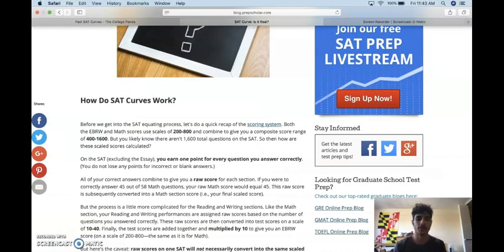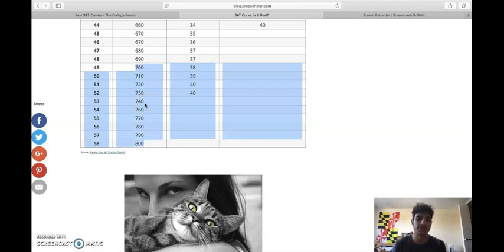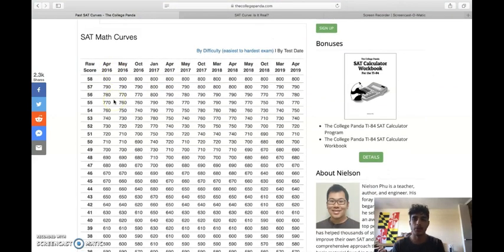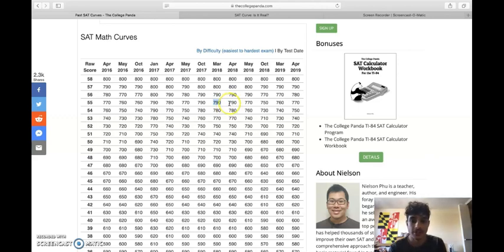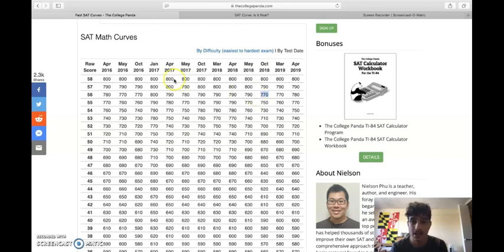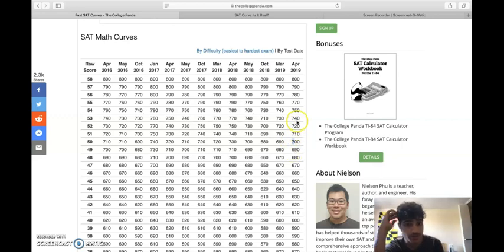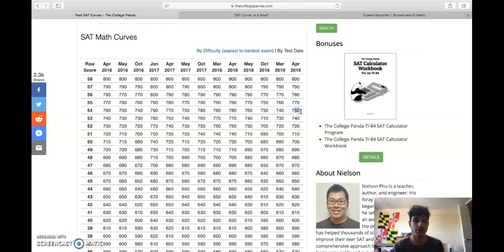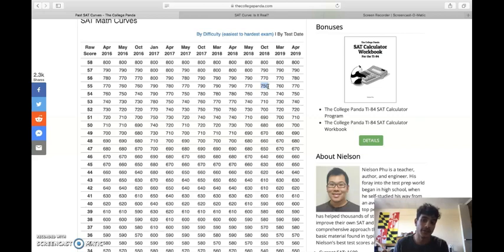How SAT Curves Work | October SAT Tips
How SAT Curves Work

This is how the SAT Curves work for numerous tests. This video examines SAT curves and I predict how the SAT curve will be for the upcoming October SAT and share some October SAT tips that can be useful. Learn how Collegeboard curves the SAT and understand how sat curves work! Enjoy!

BEST SAT BOOKS:

MOST COMPREHENSIVE SAT READING Guide (COVERS Literally everything...):

Get a 800 EASILY with this SAT Math Book (HIGHEST RATED Math Guide)

Learn ALL MY SAT Tricks (HIGHEST RATED SAT Tips + Tricks Guide)
(I highly recommend this guide)

Get Huge DISCOUNTS on SAT items with a FREE 30 Day Trial